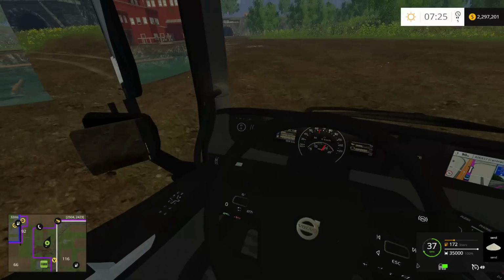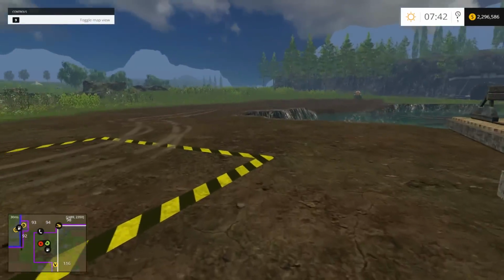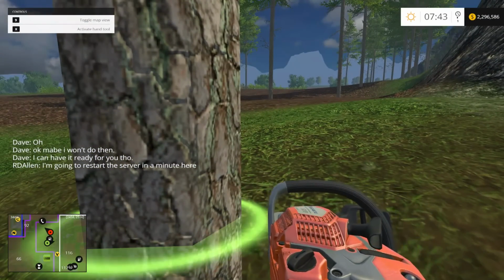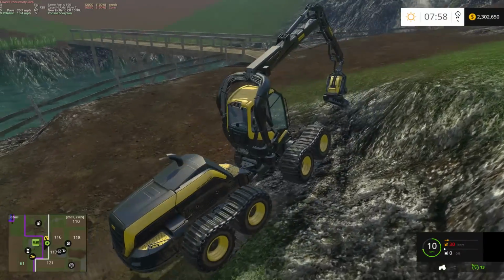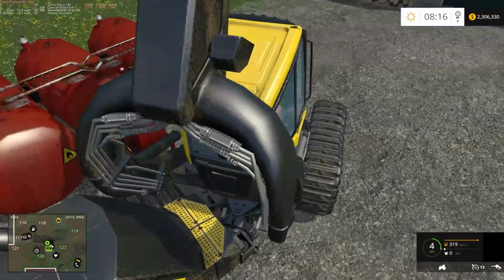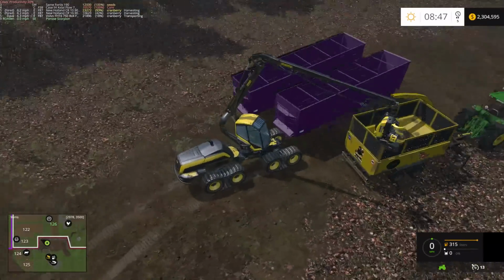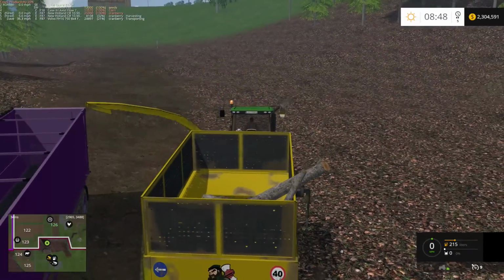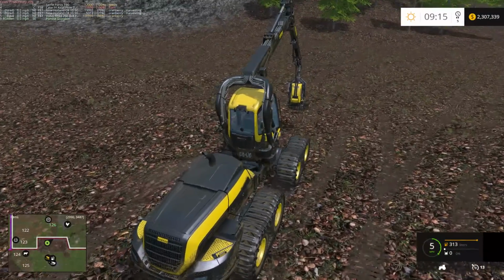Farming Simulator 15 MP Pleasant Valley V2 E23 - The Log Cleanup Feature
Welcome to Season 6 of RDAllen's Multiplayer series on Pleasant Valley!  Be sure to grab the mods below and join us on the server!
PV15 is a 4x map designed for multiplayer groups but can be played solo if you are crazy enough to tackle it on your own. Features 6 individual farms with approx 100 Ha of fields each. Each farm also has its own animal type. Included at the core of PV15 is a robust factory system where you take crops from the field to the factories for larger profits! You even have construction projects where you have to build factories before you can use them! There is way to much to list here so check it out!

(Don’t use the map that comes with the first download!)